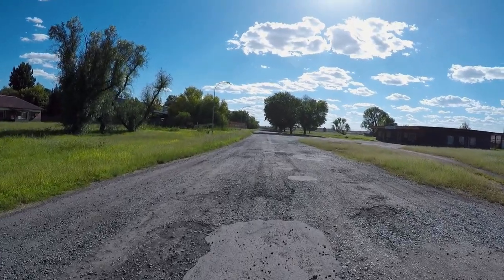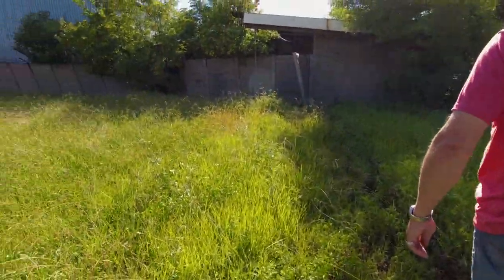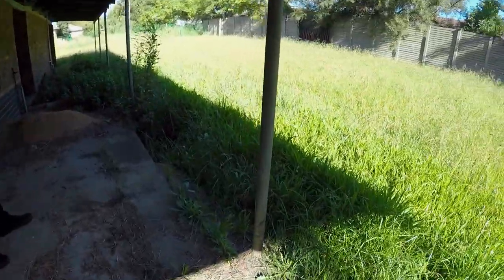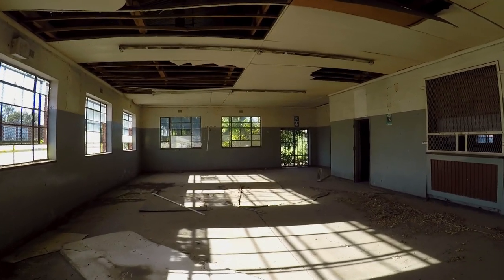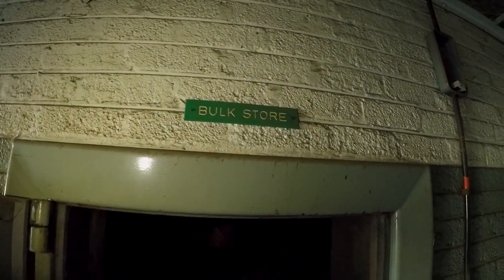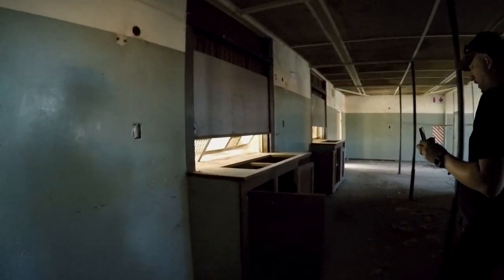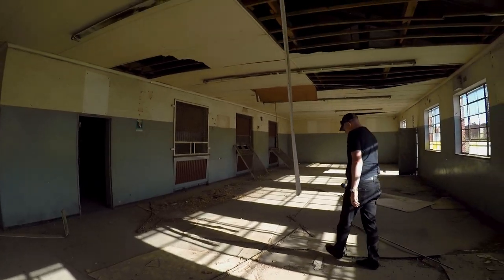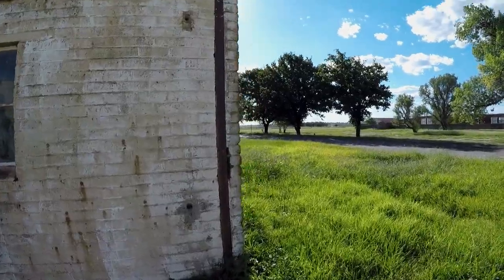Clydesdale Village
In this video we explore the old Clydesdale mining village later to be known as Holly Country. With the closing of the mine after the de commissioning of the Taaibos and Highveld power stations there was nothing keeping the village alive and was later sold privately and the livable houses and buildings rent to the public. Join me as we walk thru some of the abandoned buildings. The Nomad.

Equipment:
Drone: DJI Mavic Mini 2
Video: GoPro Hero 5
             SJCam for BROLL segments
             DJI Osmo

Editing:
Video: Adobe Primier Pro
Thumbnail: Adobe Photoshop
Clips:
ES_Footsteps Grass 3 - SFX Producer
ES_Philosophia - David Celeste
ES_Wind Storm 8 - SFX Producer

Special thank you to fellow explorers:
Dries and Clarissa

2) This video is the property of Exploration Nomad.
4) This video / content may not be used for personal gain, profit (Sold) without the permission of Exploration Nomad in writing.
5) This video (Channel Content) may not be used for any political motivated agenda, purpose or propaganda and will not be tolerated nor permitted.
7) We do not endorse or permit trespassing or vandalism.
8) We do not endorse or permit or stand for theft or breaking of the law in any manner or way.
9) All material is generated on this channel by Exploration Nomad.
10) Exploration Nomad reserves the right the remove any comment deemed inappropriate or insensitive to its viewers and followers.
11) This video may not be broadcasted on any other channel as part of that channels content without the written authorization of consent from Exploration Nomad.
12) Any views and opinions on this channel is of Exploration Nomad alone and from no other outside influence and sources.
13) Vandalizing of property and belongings is against the law.

Nomad